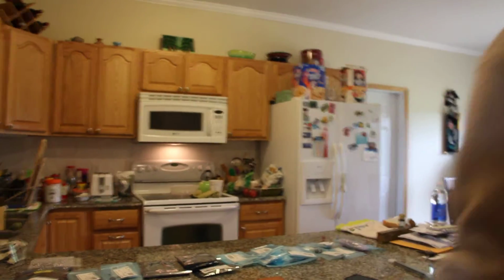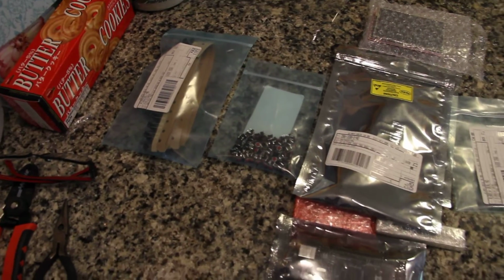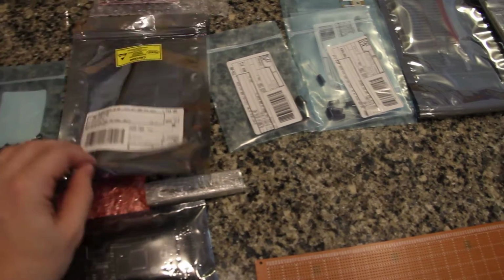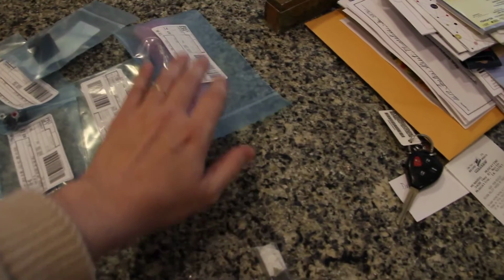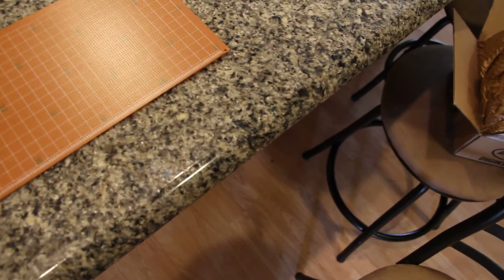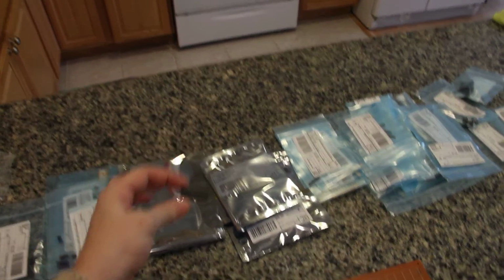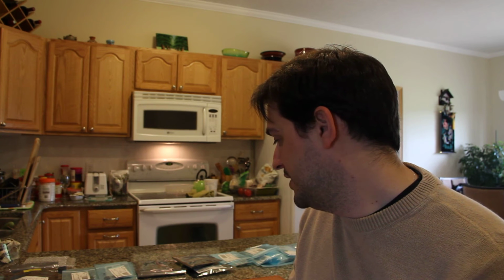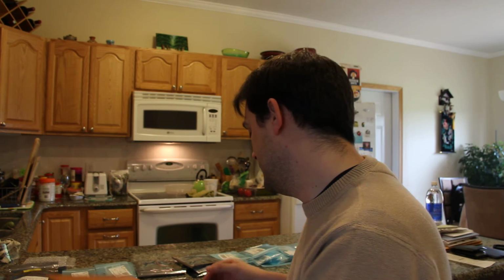YMK Parts showdown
Demonstrating the parts before start building.